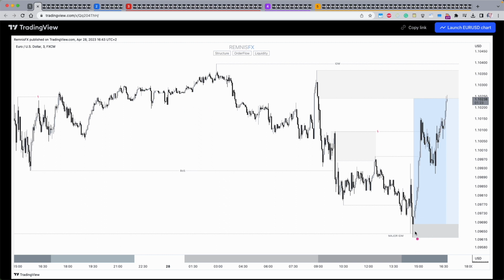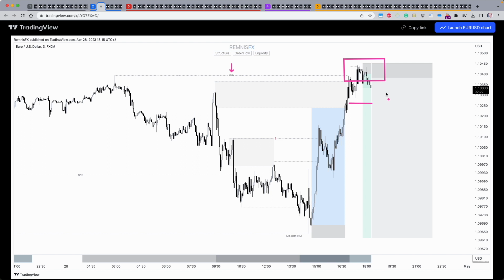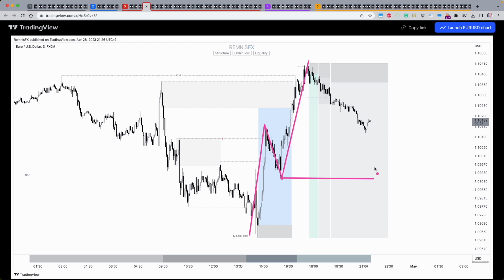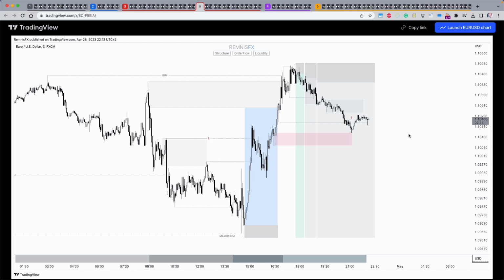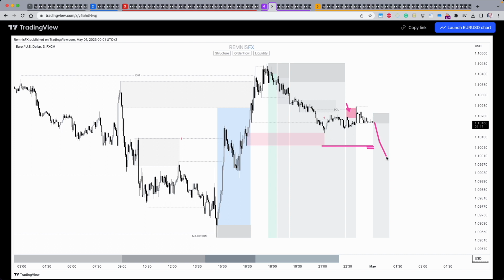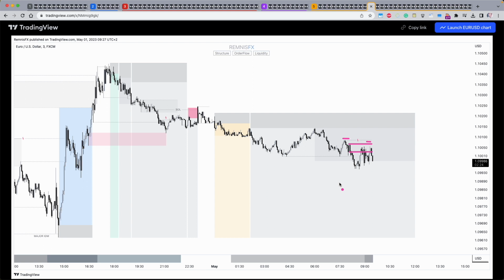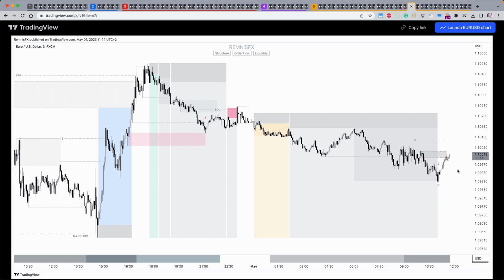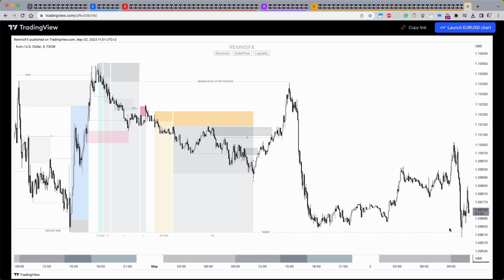EURUSD Session Recap and Breakdown (April 28th - May 2nd)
A detailed insight into my thought process as to why I took my positions and for what reason 👍
Enjoy Fam 🫶🏻